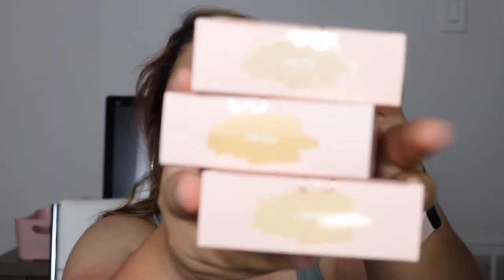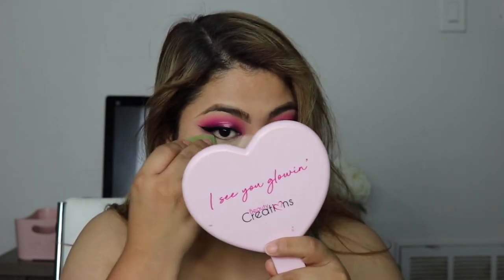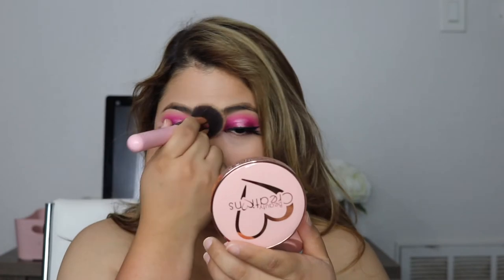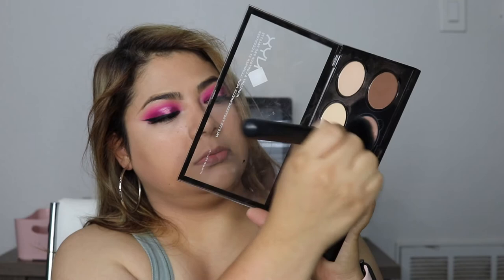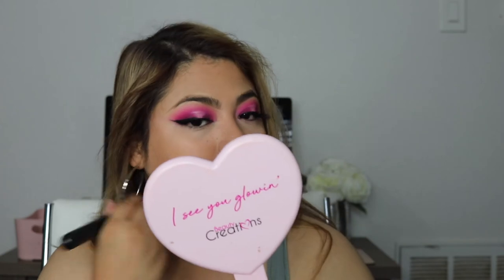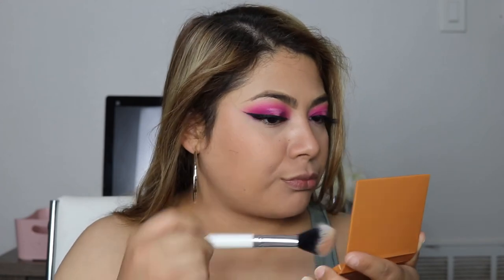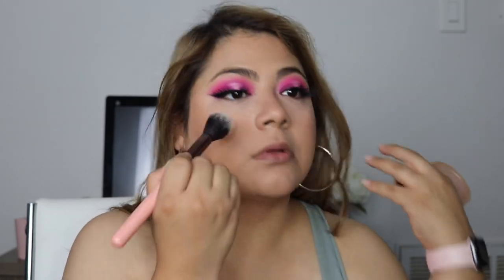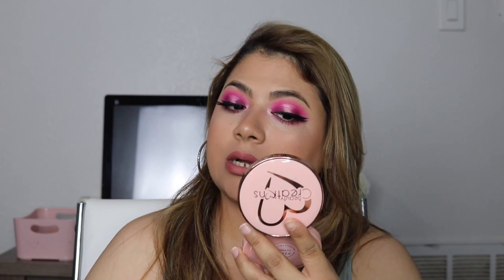Beauty Creations Powder Foundation First Impressions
TODAY WILL BE A FIRST IMPRESSIONS ON THE NEW BEAUTY CREATIONS POWDER FOUNDATION. SO AS FAR AS THE FOUNDATION FORMULA GOES I TRULY DO LOVE THE FINISH IT GIVES. IT HONESTLY DOES GIVES YOU A FLAWLESS FINISH. SUCH A BEAUTIFUL AIRBRUSH LOOK. I AM IMPRESSED WITH FORMULA AND I THINK THAT IT IS JUST AS GOOD IF NOT BETTER THAN THE MAC STUDIO FIX. IT DOES NOT LOOK CAKEY AT ALL. WEARS REALLY NICELY THROUGH THE DAY. I HOPE YOU GUYS ENJOYED THIS VIDEO. LEAVE SOME COMMENTS DOWN BELOW FOR FUTURE VIDEO IDEAS. THANK YOU FOR TUNING IN.
-XO MAKEUPBYLEO